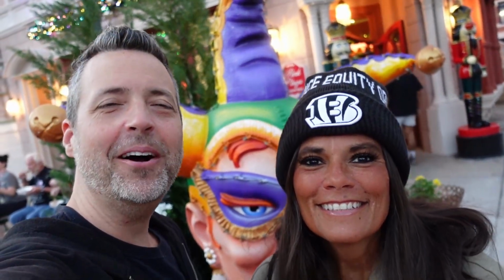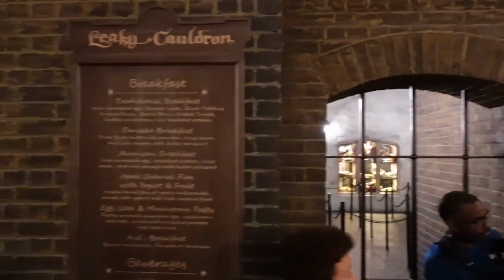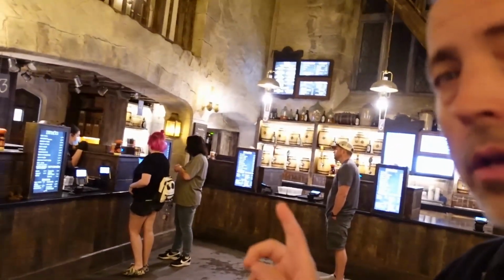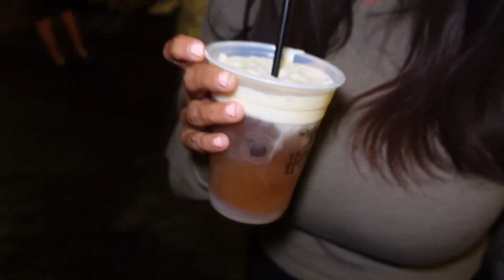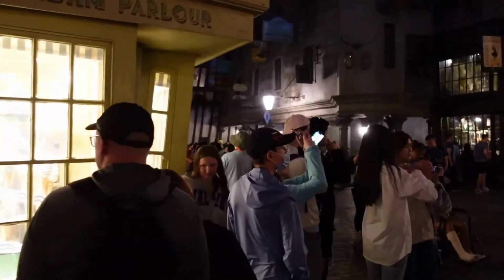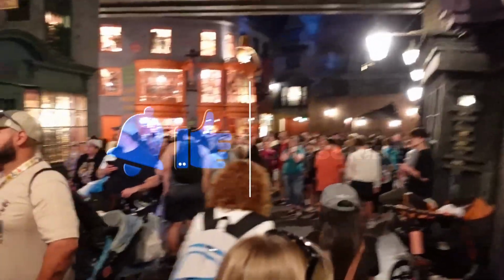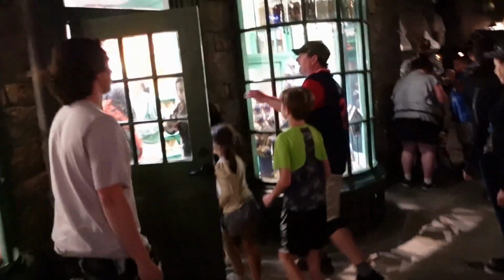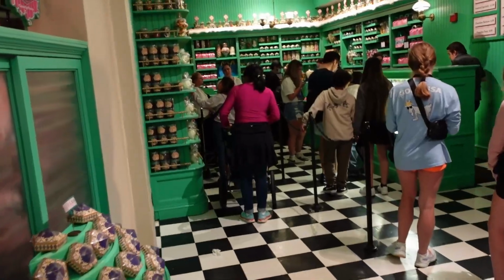NEW Butterbeer At Wizarding World of Harry Potter | Universal Studios Orlando Resort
Today we head to UNIVERSAL STUDIOS ORLANDO to try out a brand new BUTTERBEER only available at one location within the park! We can't wait to try this new variety out and see if it meets the taste test! Come along with us and find out!

About Us